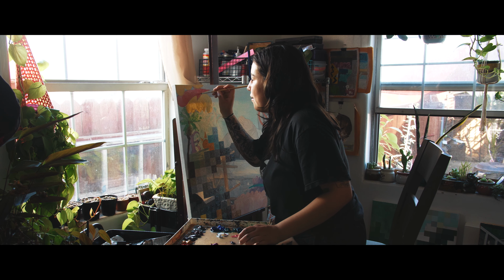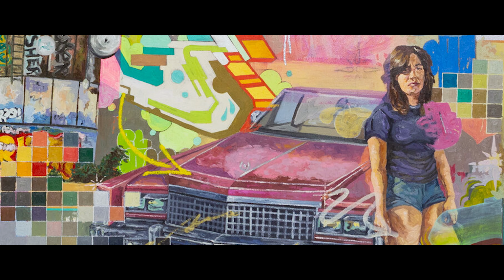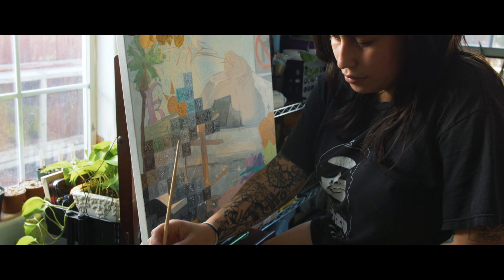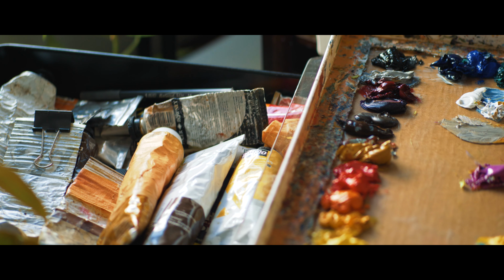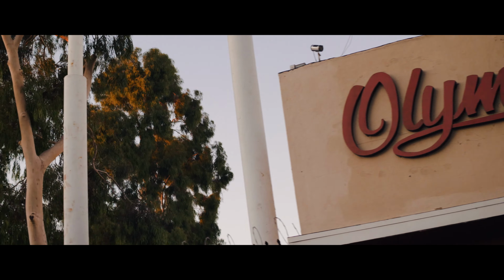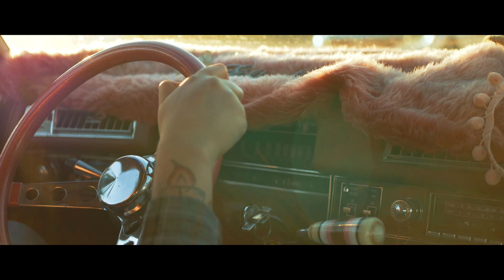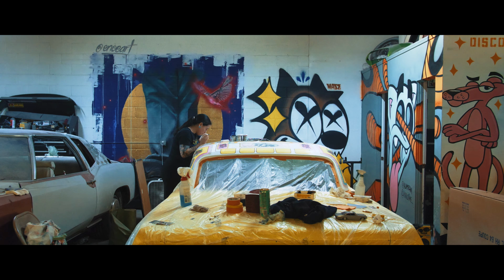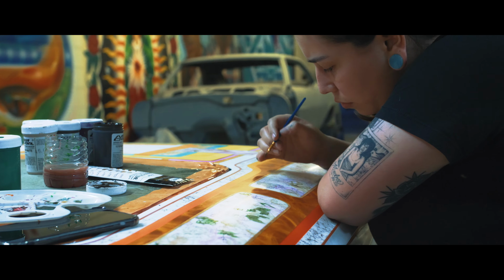La Playgirl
La Playgirl is a short documentary film that explores the work and process of Los Angeles based painter, Jacqueline Valenzuela. Valenzuela depicts women lowriders superimposed on surreal illustrations of urban landscapes, murals, and street art seen in East LA. While her focus is to draw attention to these women and their contribution to the subculture, she also works to highlight her community and bring their stories to fine art space.

Featuring: Jacqueline Valenzuela, @pieldemazapan
Directed, shot, edited by Sofala Mai, @sofalamai
Produced by Jake Montoya, @eastsidechulo